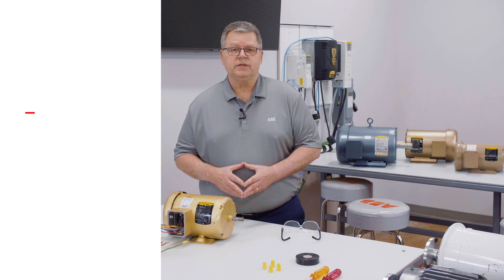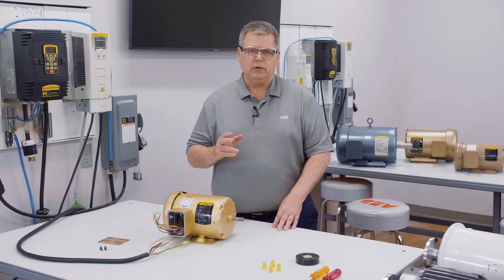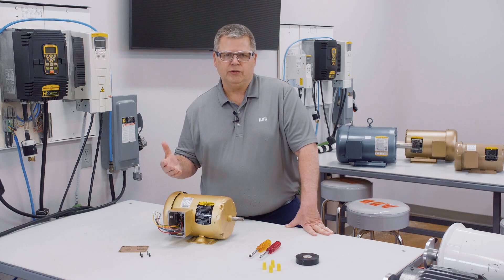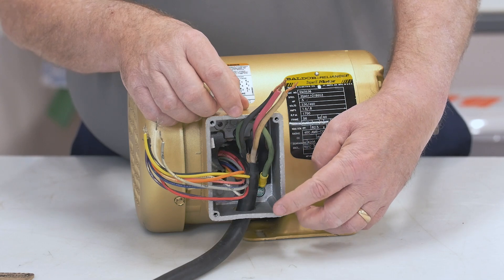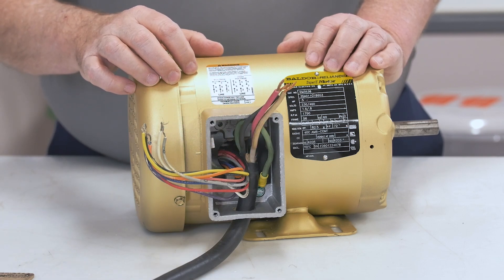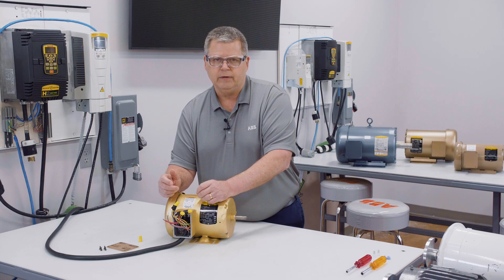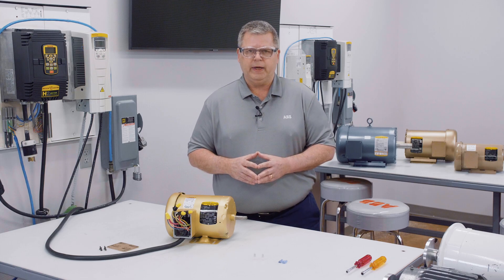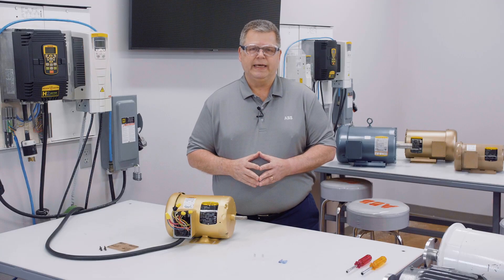How to Wire a 3 Phase AC Induction Electric Motor | ABB Motors Explained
Learn the ins and outs of wiring an ABB Baldor-Reliance® electric motor with Mac McGhee, Training Manager at ABB's NEMA Division. In this tutorial, Mac covers essential safety procedures, providing valuable information applicable to wiring various types of electrical motors. Whether you're a novice or seasoned professional, this guide ensures you're equipped to wire motors effectively and safely.